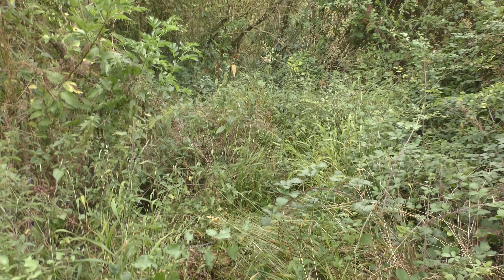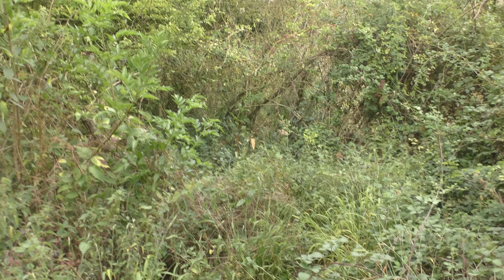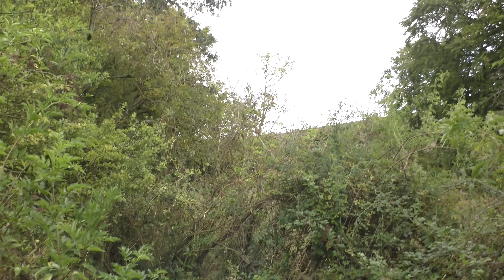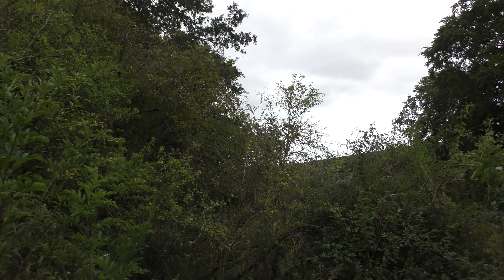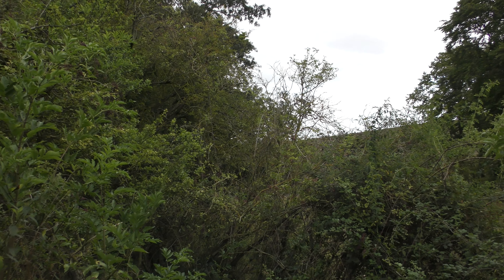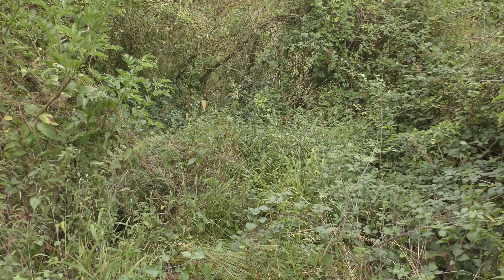Fleam Dyke walk pt27 brambles & Nettles Cambridgeshire 11aug19 1220p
.Always change quality to 4K or 1080p or original quality as Youtube default to a lower resolution so video doesnt look as good as it should ! ( click the icon like a cog to bottom right of each video each time you watch 1 of my videos ) ,If you like my video please click like & then copy & paste the link to your family and friends in an email or to Twitter or Facebook etc to promote my work  and bookmark my account which is